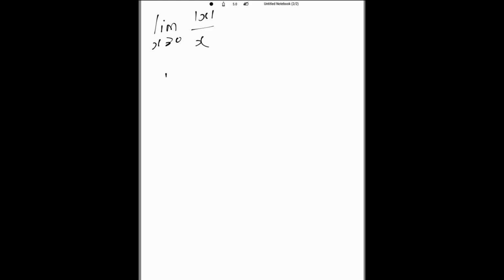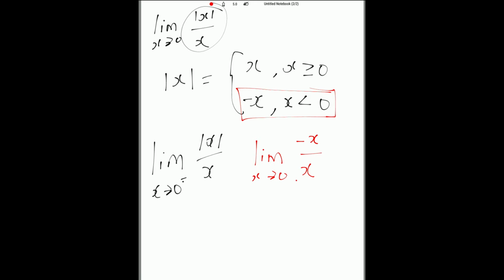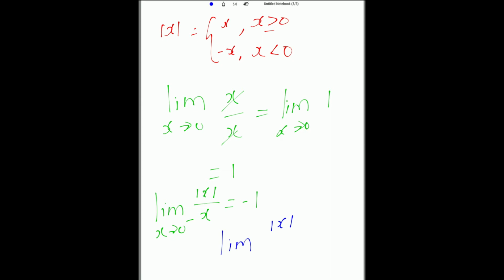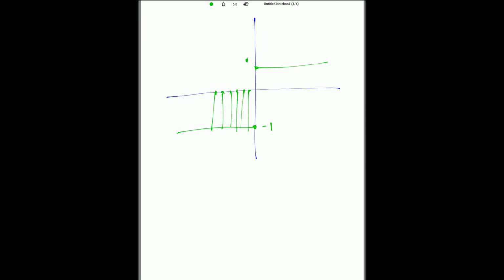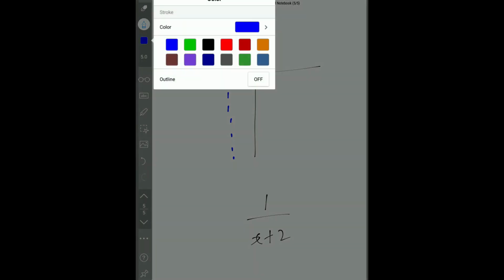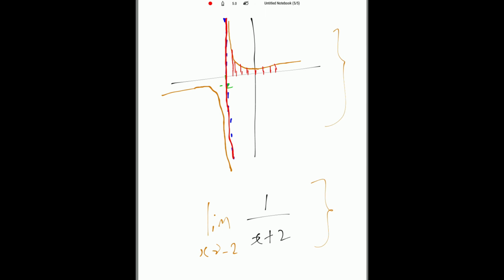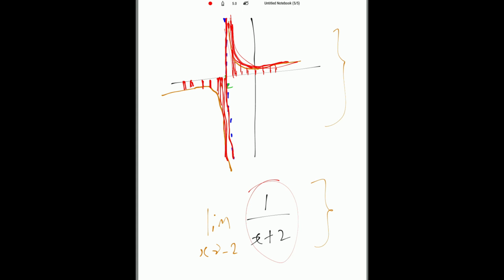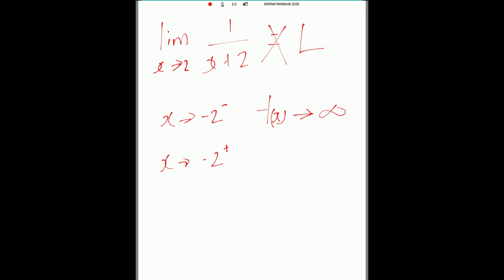Non-existence of a function's limit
In this video, we look at the graphical implications of the limit of a function not existing.

All the best to CAPE students.